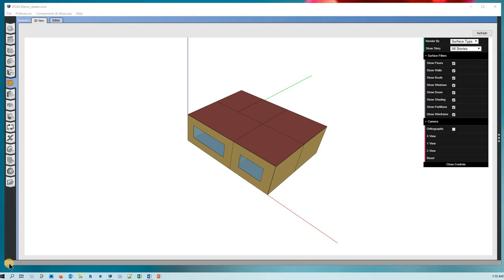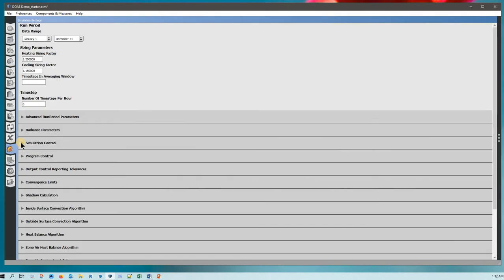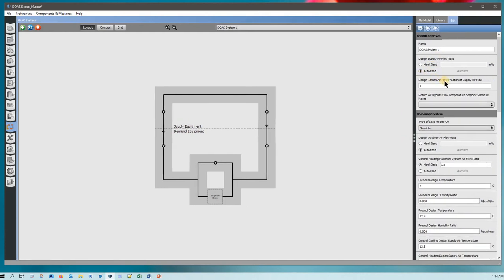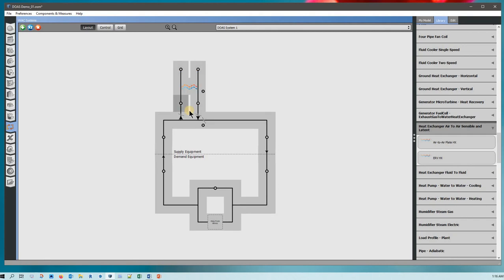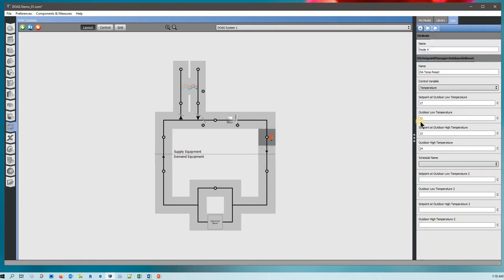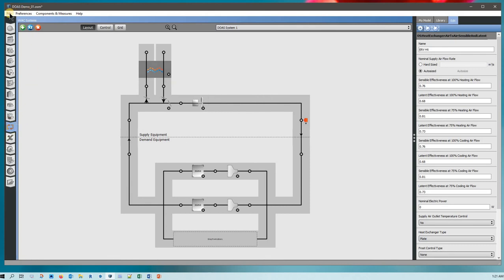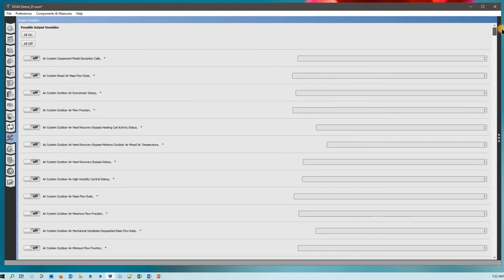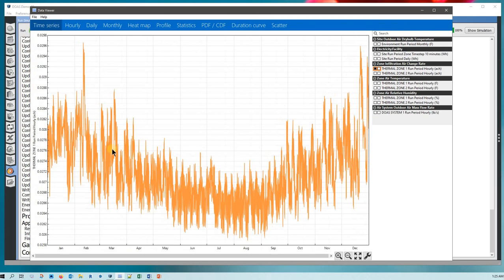DOAS Demo OS3_2